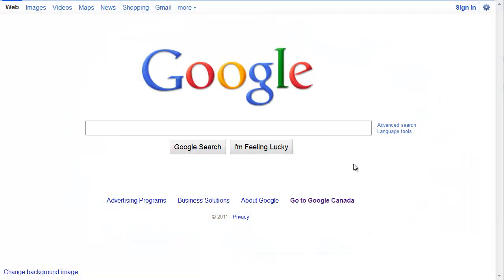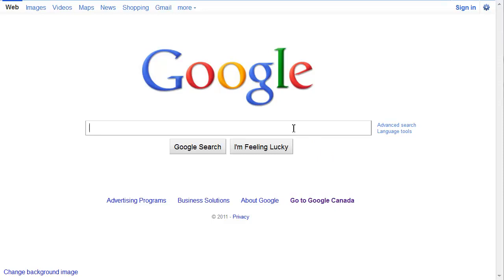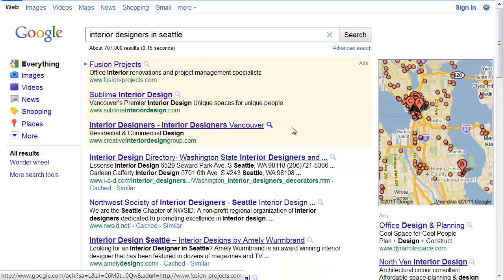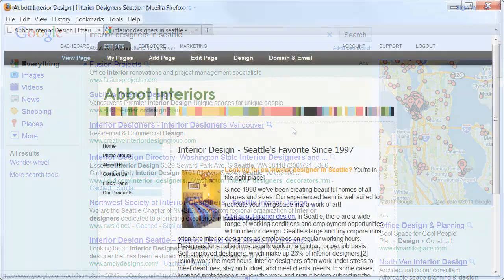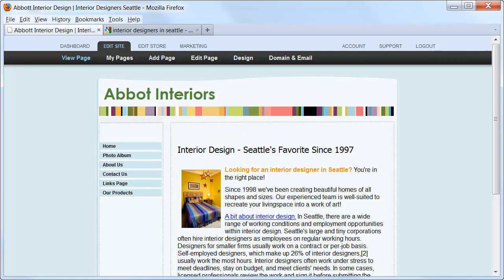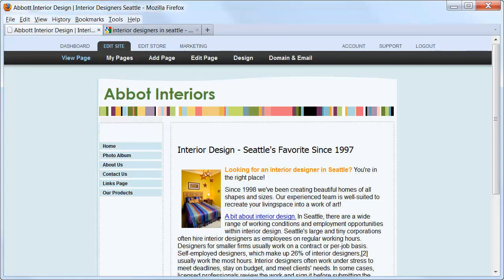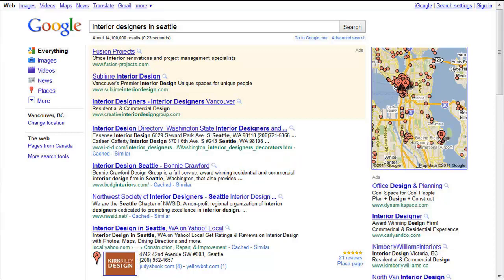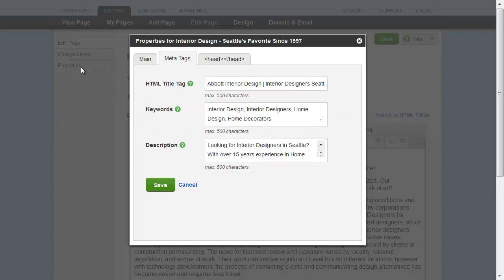Search Engine Optimization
A quick guide to help you optimize your site for search engines.